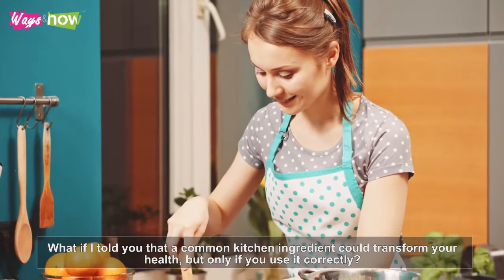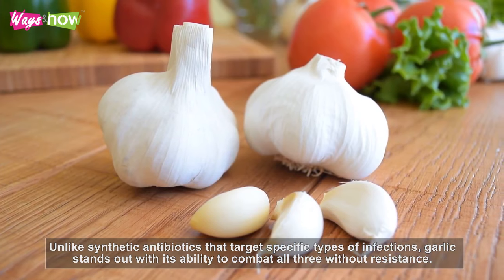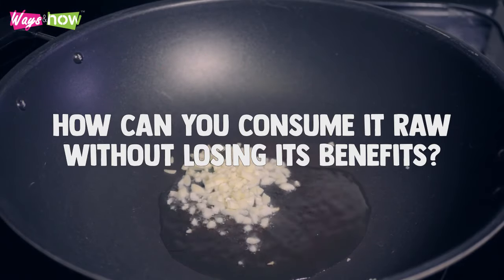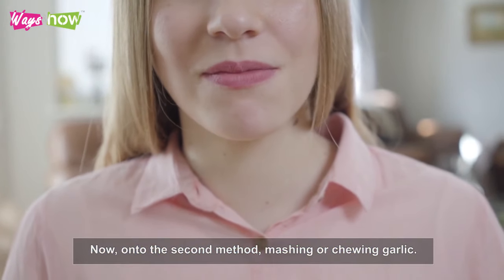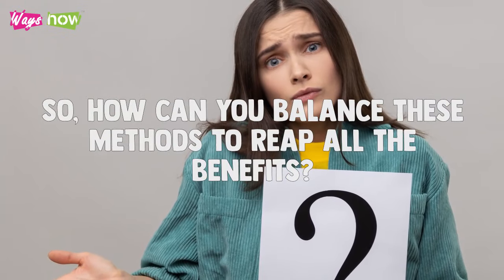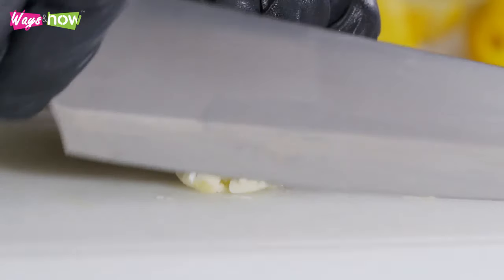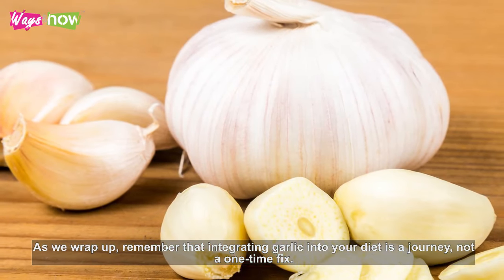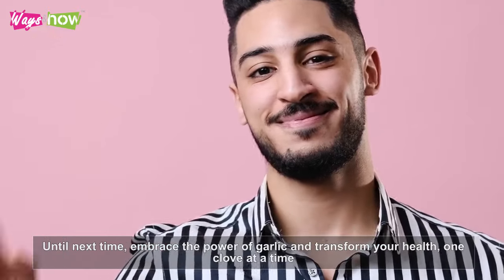The Power Of Garlic And Its Antibiotics Health Benefits – Unlock The Power Of Garlic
Unlock to full power of garlic, learn about the power of garlic and its antibiotics health benefits. Watch the entire video to learn how garlic could benefit you and your family.